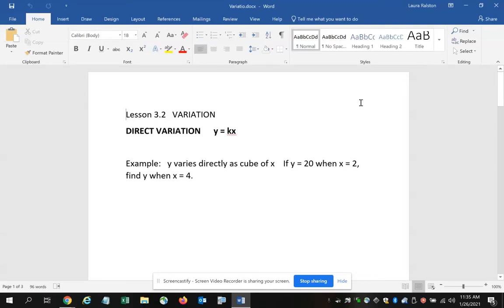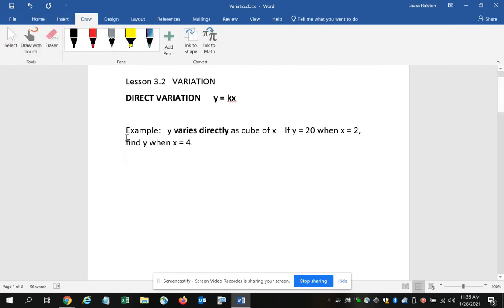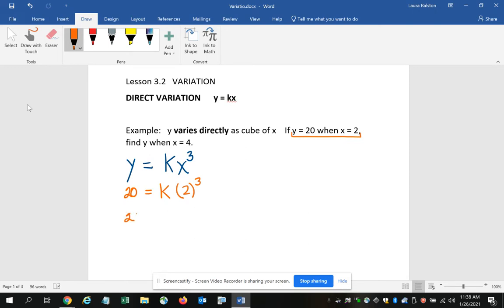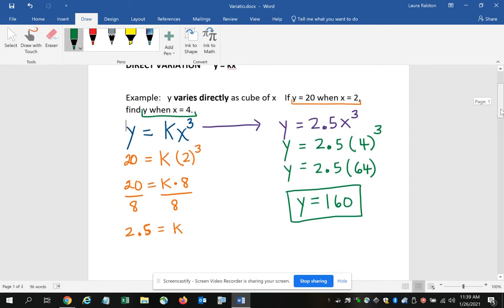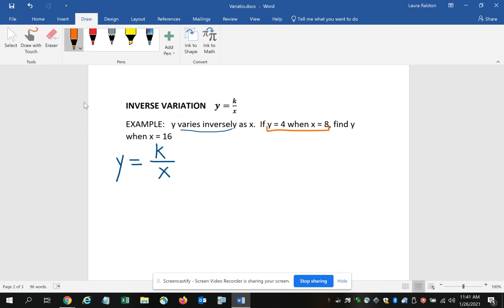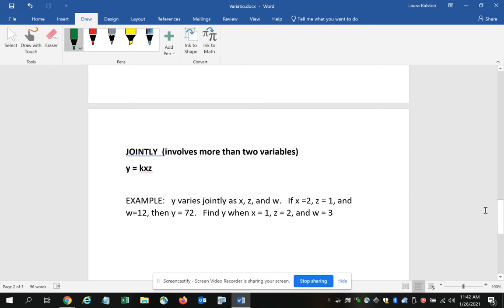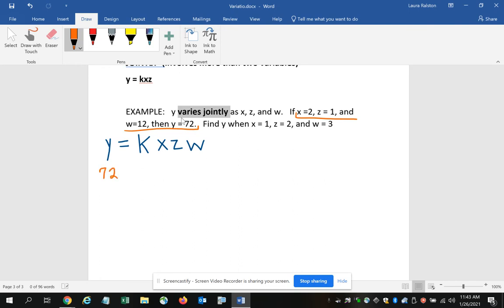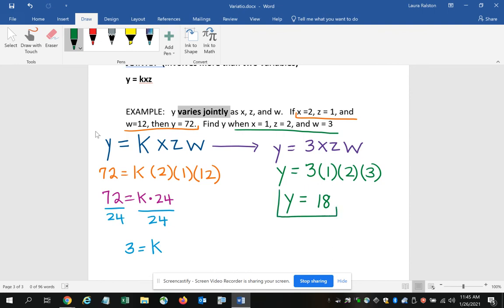Variation (lesson 3.2) MATH 1113 eCore